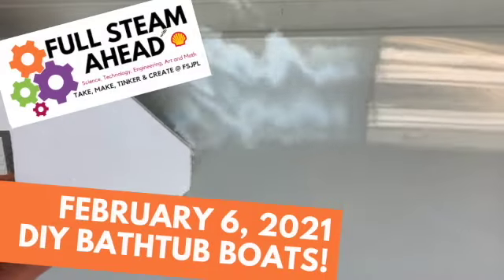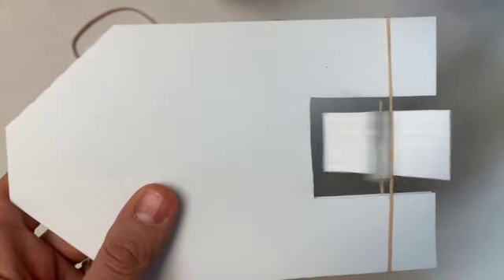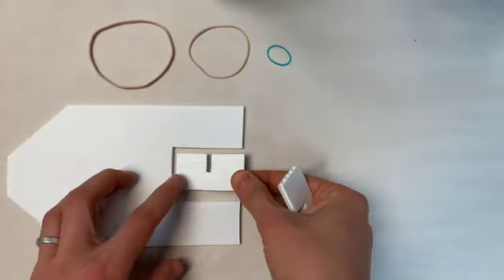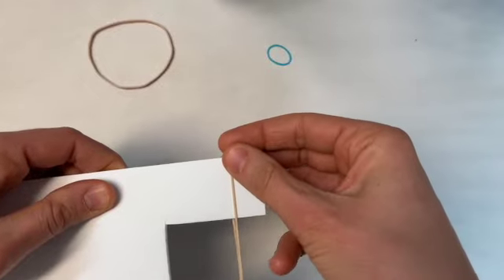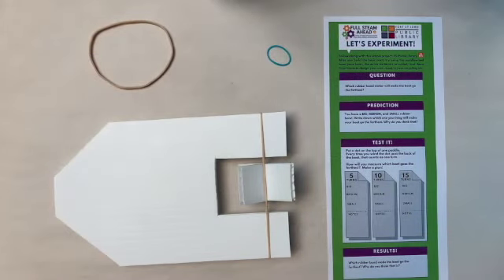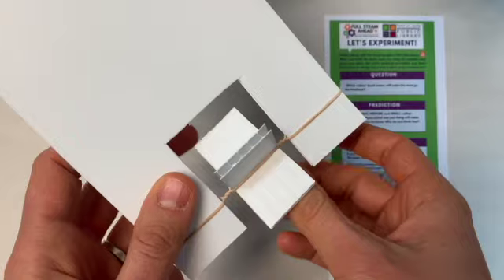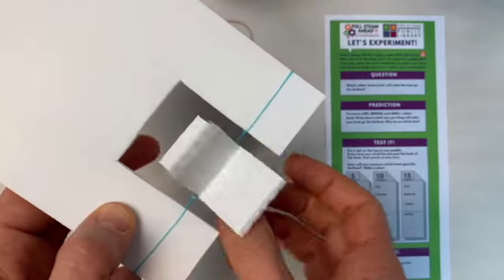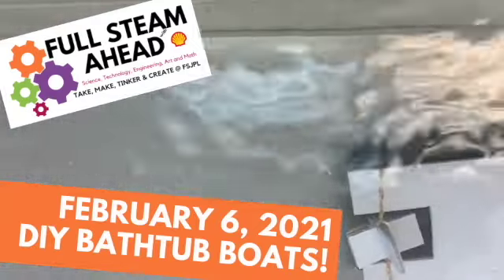Full STEAM Ahead Bathtub Boats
Make a simple paddlewheel boat! We challenge you to find items at home to design your own!